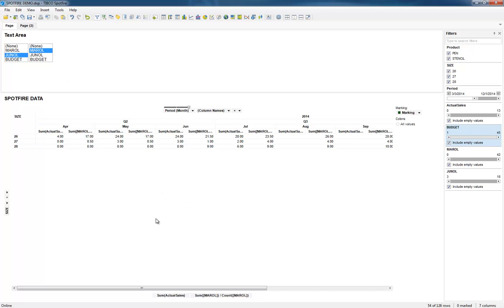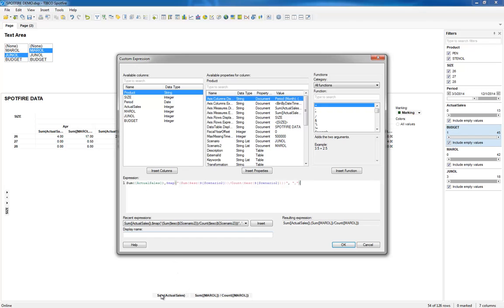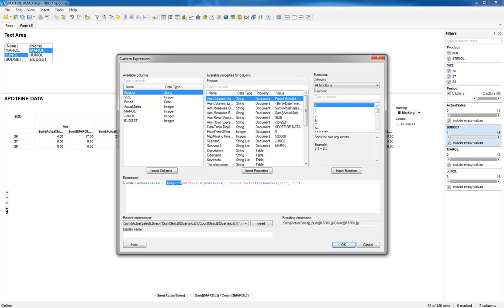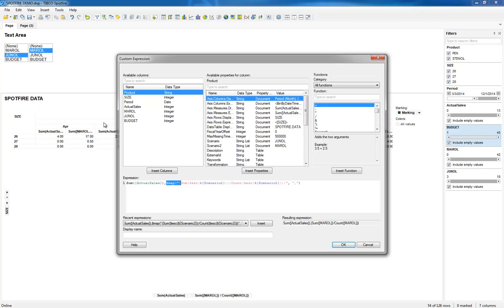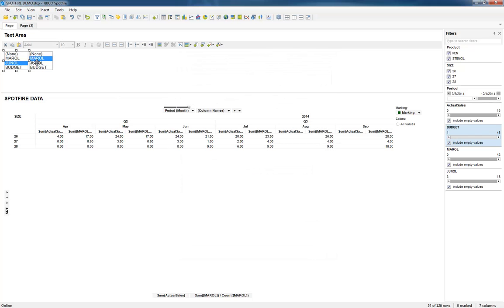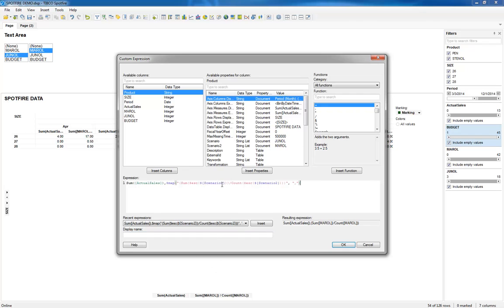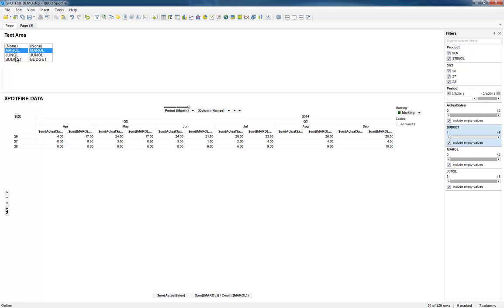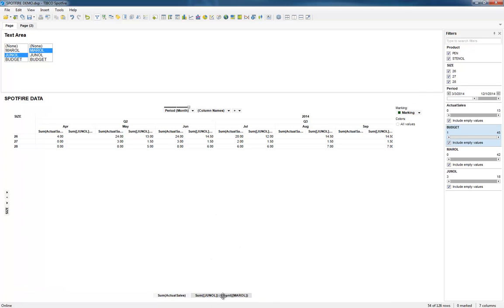Using Property Controls in Spotfire Axis Selectors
This video was made as a response to a posting on TIBCOmmunity.com

https:__tibbr.tibcommunity.com_tibbr_#!_messages_96569